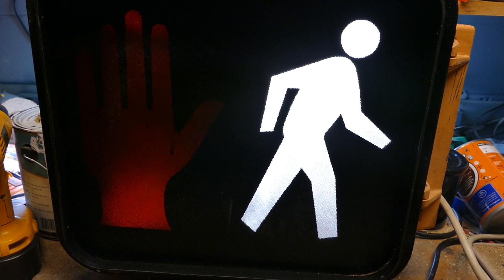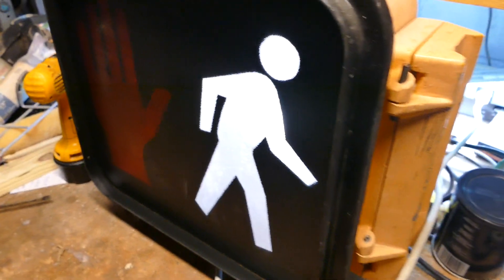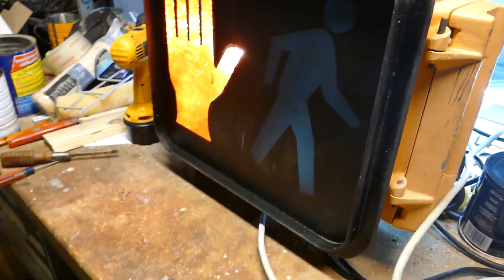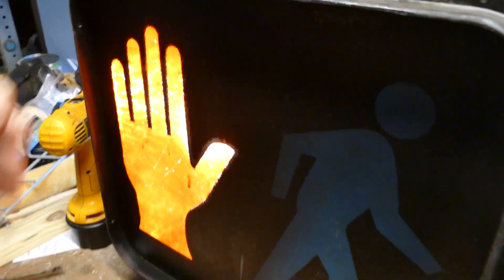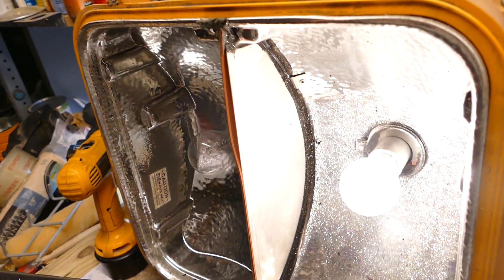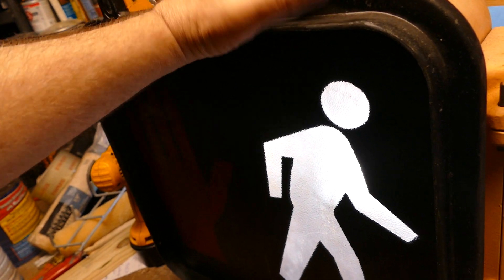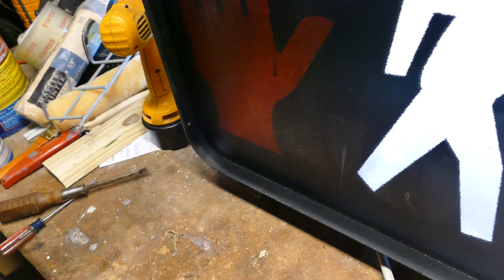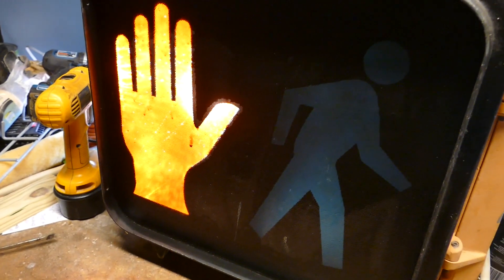Walk Don't Walk sign in operation with internal flop flop relay circuit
You can use a Qf-RD72 timer relay. It works great.

About $8 on amazon.